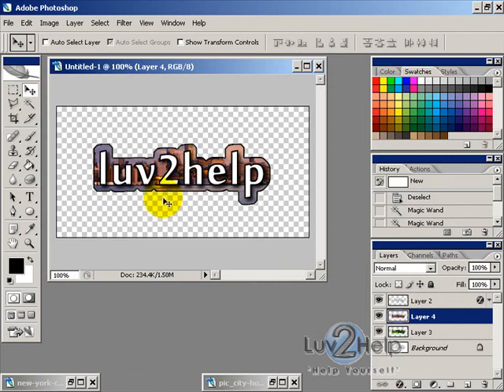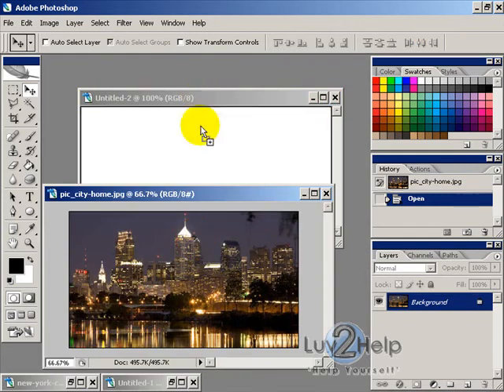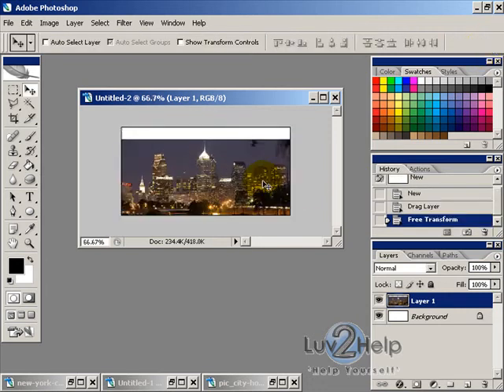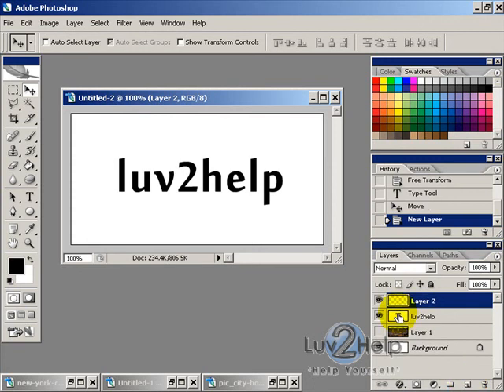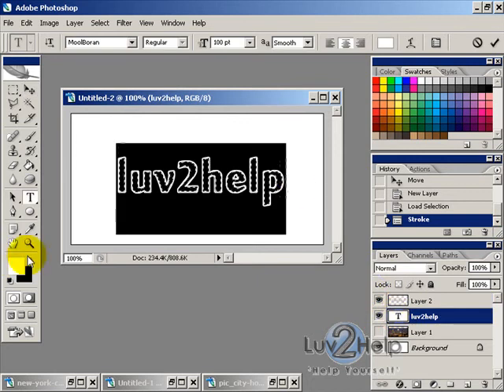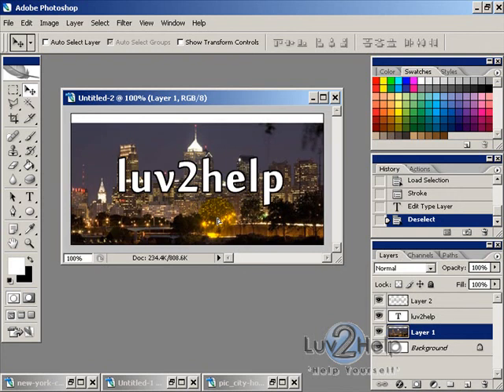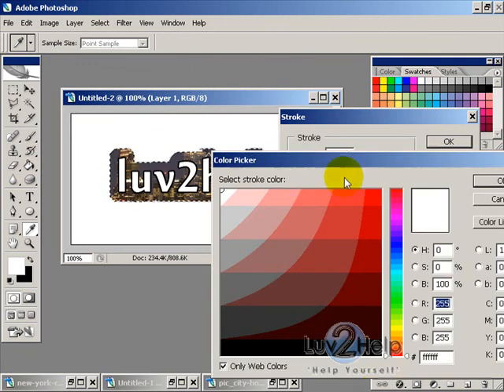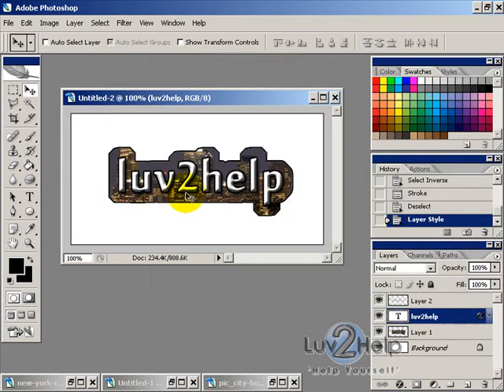Image Behind Text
In this free video tutorial provided by Luv2Help.com we will show you how to create a image behind text effect using Adobe Photoshop.